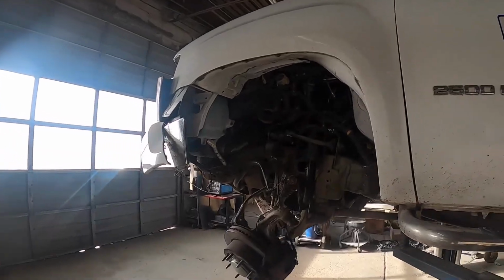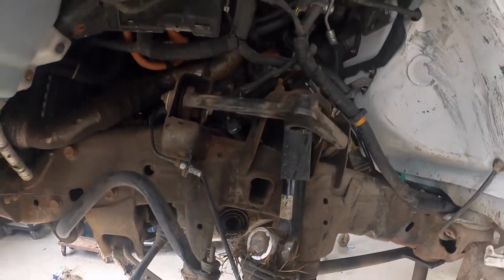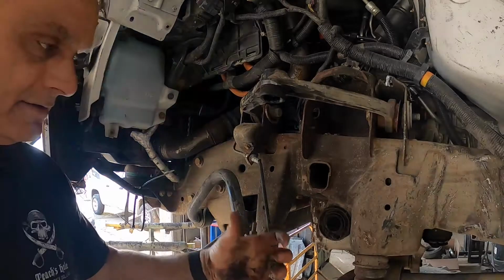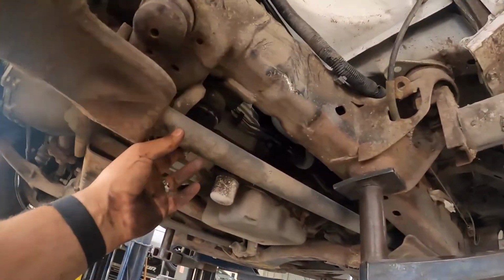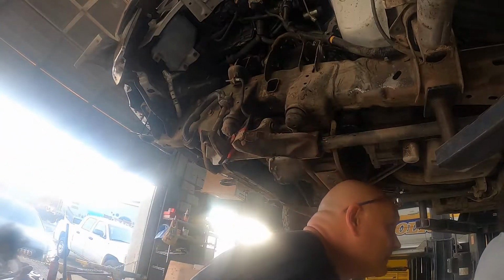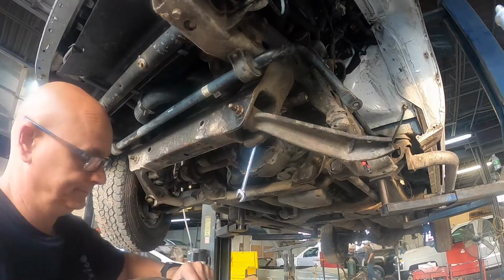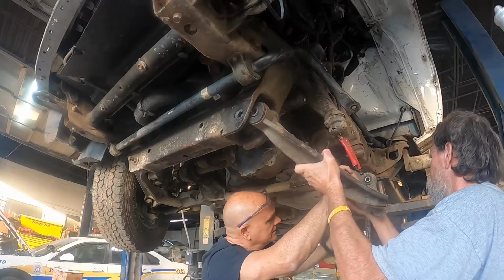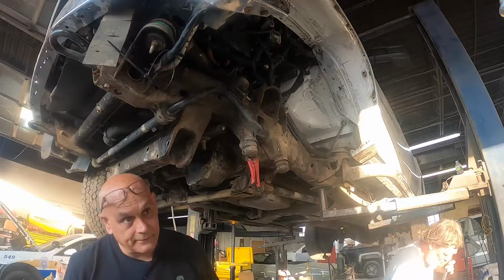Rebuilding a Wrecked 2012 GMC 4x4 Suspension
Rebuilding a Wrecked 2012 GMC 4x4 Suspension, in this video we will rebuild a GMC suspension 4*4. This person went off road with out using their 4 wheel drive and had one bad experience.

Great deal on autoparts scanner

Auto Scanner

5 Ton Bearing Puller
8-Piece AC Gauge Hose Conversion Adapters
80-Piece SAE & Metric Tap and Die Set
5-in-1 Ball Joint Separator
3D Hunters Ghillie Suit
9 Piece Hose Clamp Pliers
4x6 Super Duty Cargo Net
Jeep Wrangler Cargo Net & Roof Hammock
5 Piece Nut/Bolt Extractor
13 Piece Nut/Bolt Extractor
5 Piece Drive Torque Extension Bar
5 Piece Non-Marring Lug Nut Sockets
5 Piece Ball Joint Separator
3 Piece 3 Jaw Puller Set
Harley Davidson Wheel Bearing Removal Tool
Power Steering Pump Pully Remover
Jeep Wheel Spacers

Our Camera Gear:
Andycine C7 Field Monitor
Sony A6600
Aputure MC Lights
Mavic Mini (for when I’m just around the shop)
Rode VideoMic Pro